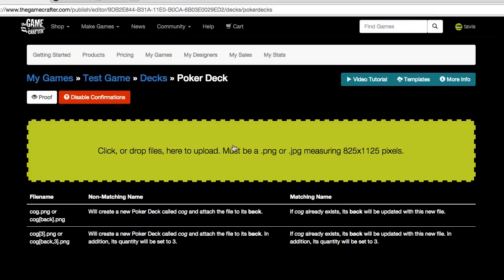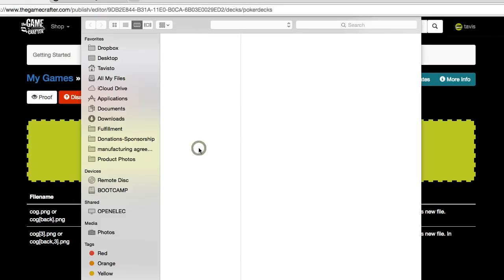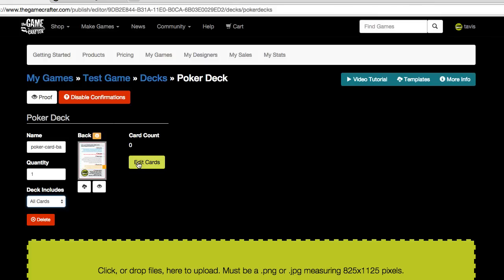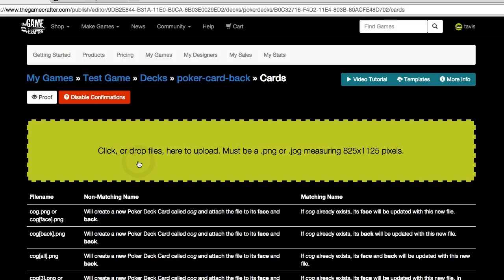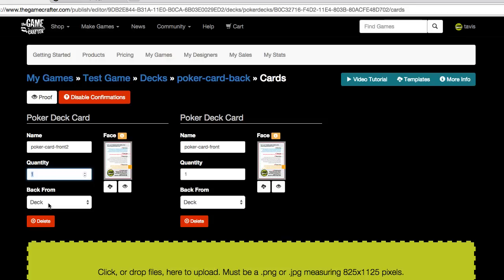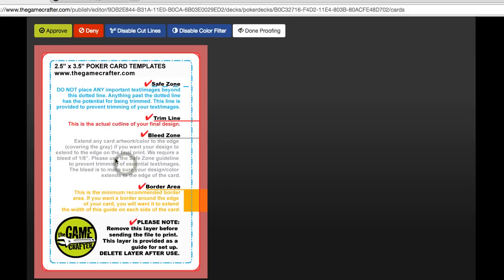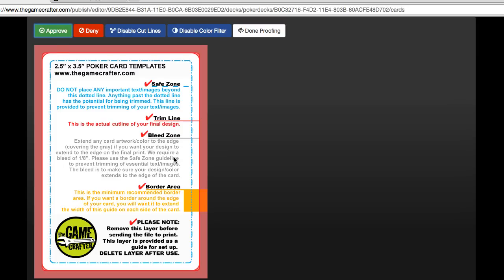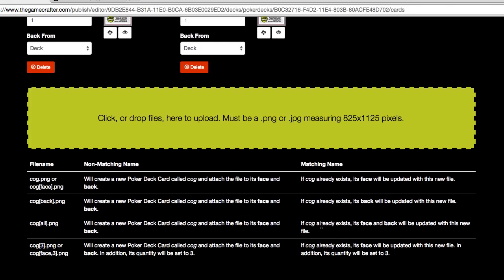The Game Crafter Tutorial: Add A Deck of Cards To Your Game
This tutorial teaches you how to upload images and add a deck of cards to your game at The Game Crafter.